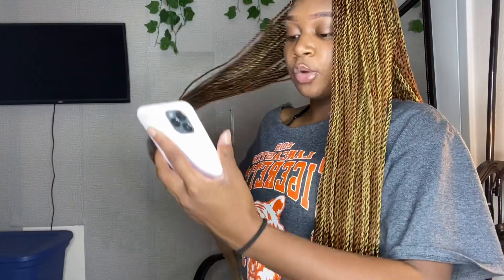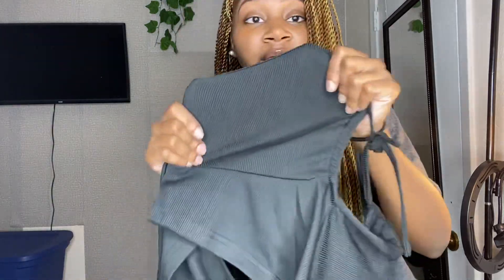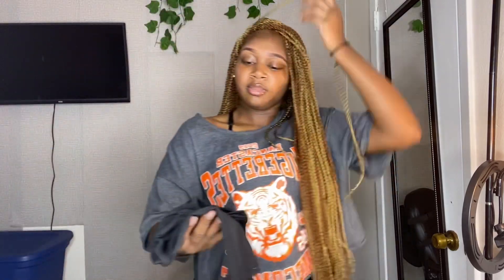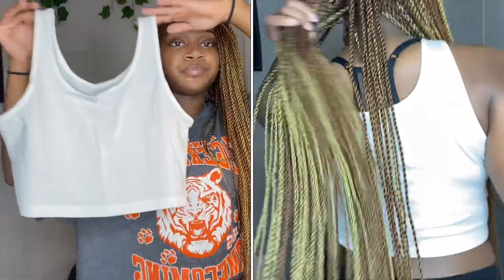SHEIN TRY-ON HAUL (Back to school 20+ Items) FALL EDITION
4 Pack Drawstring Waist Sweatpants

3pcs Solid Ribbed Tank Bodysuit

Asymmetrical Hem Rib-knit Crop Tank Top

Butterfly & Letter Graphic Oversized Tee

4 Pack Solid Tank Top

Flat Top Tinted Lens Sunglasses

2pcs Metal Chain Bracelet & Necklace